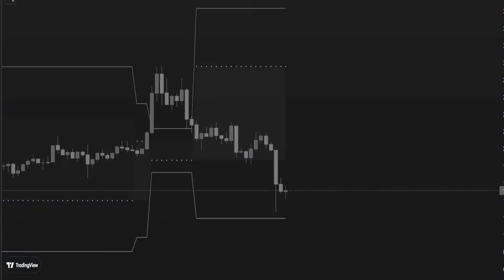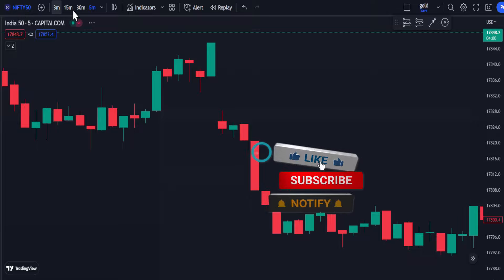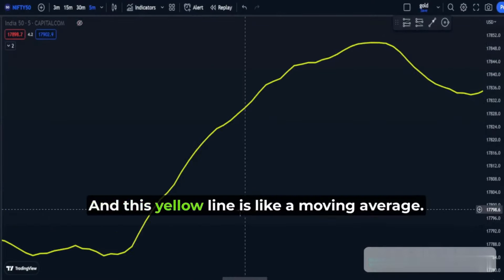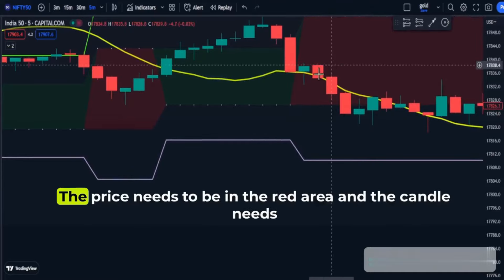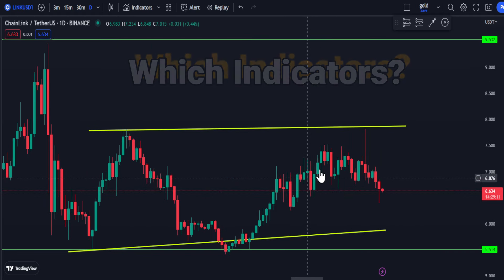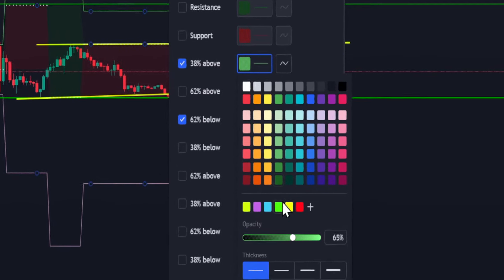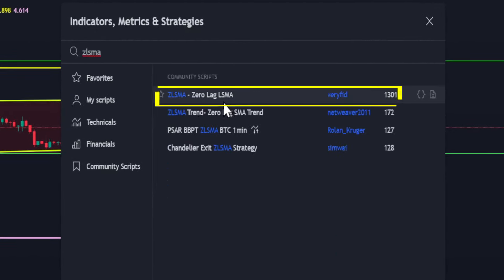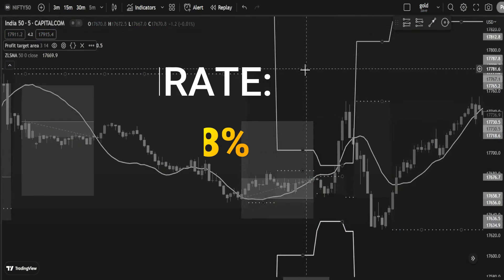Most Accurate Buy Sell Signals Indicator on Tradingview (99% Profitable for SCALPING)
This video is related to Scalping Trading Strategy, Nifty50, TradingView, Trading Strategy, Best TradingView Indicators, Price Action Trading, Best TradingView Indicators for scalping, Scalping Strategy for Crypto

This video throws light on buy sell tradingview indicator strategy, best tradingview indicator, tradingview best indicators, scalping trading strategy, buy sell signal indicator,

A Profit Target Area indicator Scalping trading strategy with ZL SMA indicator trading for exit trading strategy. Is this the best free Tradingview indicators for scalping strategy? These indicators can be used on other timeframes such as 3 min and 15 mins, for day trading and swing trading.

The pair shown is Bitcoin on 5 min, 15 min and daily timeframe. 1 min has low success rate and unsuitable for human scalping strategy. 3 min timeframe. It has low success rate on Nifty50.

Topics covered:
Scalping
forex trading
tradingview indicators
indicator for day trading
best tradingview indicator for day trading
entry and exit strategies in tradingview and day trading
tradingview entry exit
best entry and exit indicator tradingview
entry exit indicator tradingview
best tradingview strategy
best tradingview indicator for forex, crypto, indices, gold and nifty,
tradingview best scalping indicator,
best scalping strategy tradingview
best scalping indicator for trading
best indicator for intraday trading
buy sell signal indicator tradingview, mt4
forex tradingview indicators
forex tradingview strategy
best tradingview indicator and strategy
tradingview best indicators
tradingview best indicators banknifty
tradingview best indicators hindi,
tradingview best buy sell indicator
tradingview best indicators for options, crypto, indices, forex and commodities
tradingview best paid indicators
tradingview best free indicators for day trading, swing trading, scalping
best indicator strategy for intraday, swing trade, scalping and trading
how to day trade, day trade like a pro
day trading system
best tradingview buy sell indicator
high win rate trading strategy
best tradingview indicator for forex, crypto, indices and bitcoin scalping
best tradingview buy sell indicator, 1min, 3 min, 5 min and 15min scalping trading
Crypto, forex, indices, banknifty scalping strategies
scalping trading strategy
scalping crypto strategy
trading strategy for beginners
1 min, 5 min, 15min forex trading strategy
best 5 min scalping strategy

scalping crypto
crypto scalping
15 min scalping
best scalping strategy
best scalping strategy crypto

new trading strategy
new trading strategy tradingview
new tradingview indicators
tradingview new indicators 2023
best trading strategy forex
best trading strategy tradingview
best free tradingview indicators
best indicator tradingview
Price Action,
TradingView,